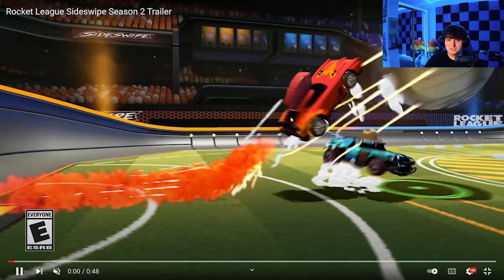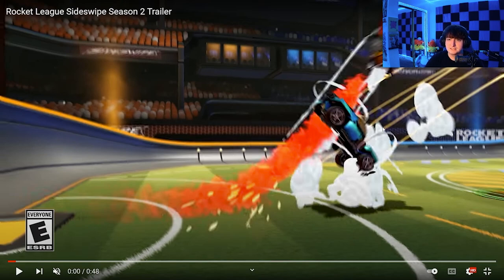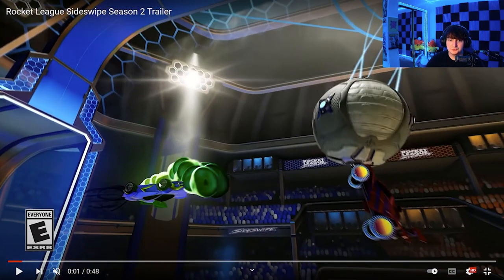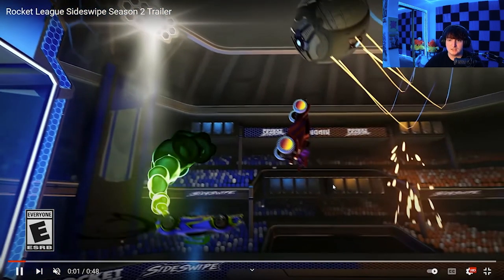REACTION TO SEASON 2 TRAILER | ROCKET LEAGUE SIDESWIPE